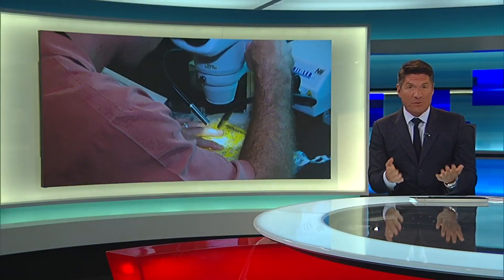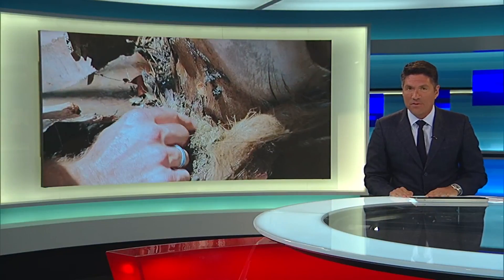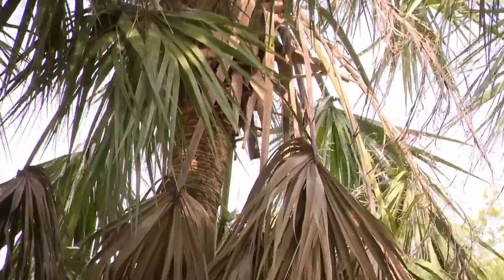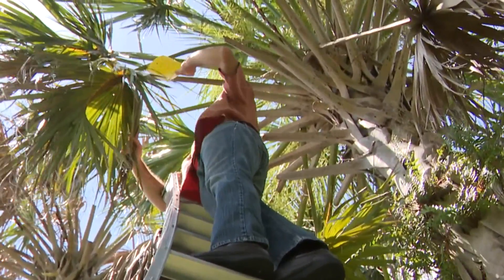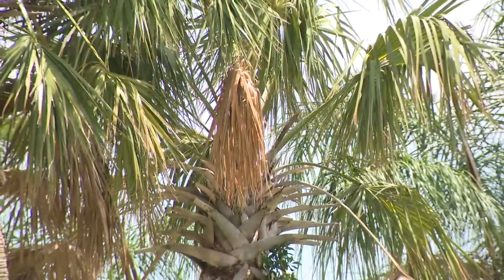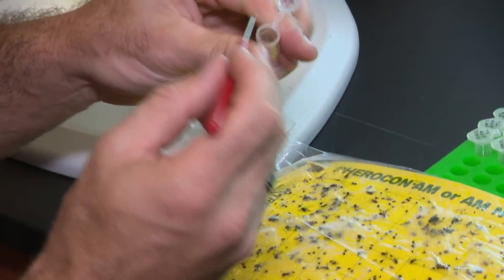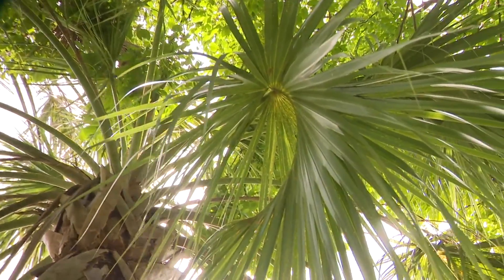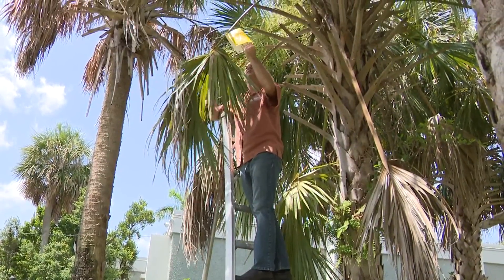Native palm trees under attack, researchers say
Cabbage palms are a part of the native landscape of the southeastern U.S., standing tall as the official state tree for both Florida and South Carolina.